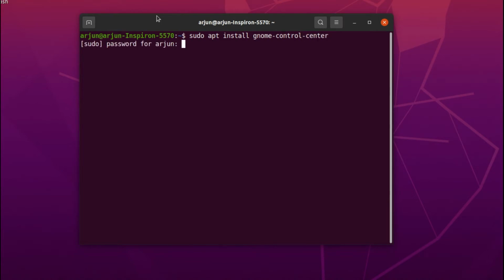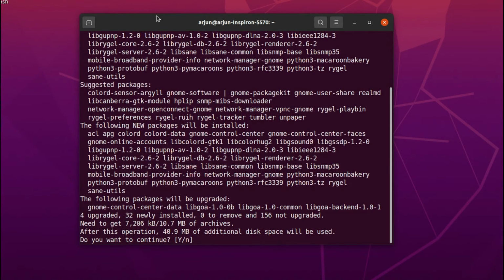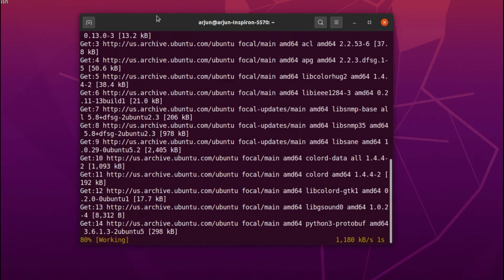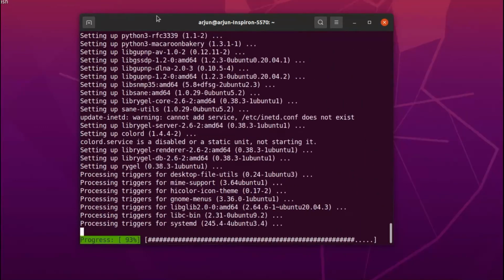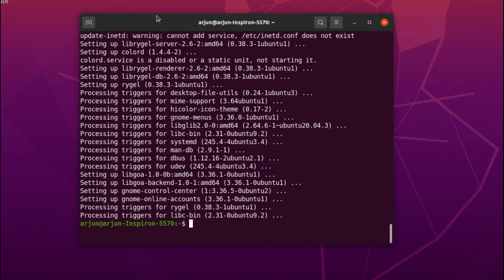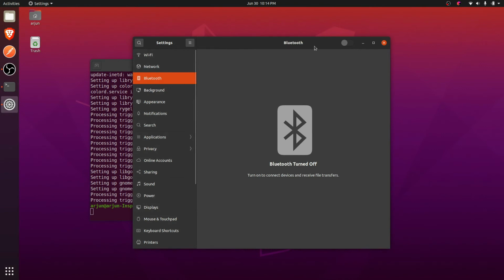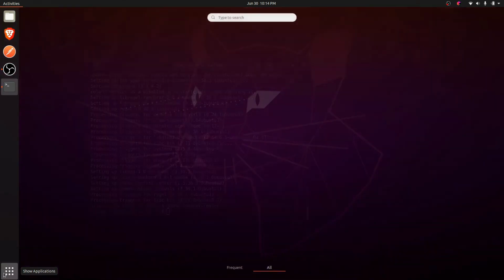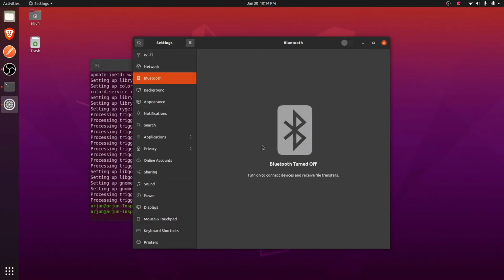Fix missing setting (gnome-control-center) Ubuntu 20.04LTS, 19.04 ,18.04 LTS | Linux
In this video i am going to show how to fix missing setting in Linx or ubuntu 20.04 LTS, 19.04,18.04 LTS or other debain based linux operating systems such as MX Linux, Linux Mint, Deepin, AntiX, KaliLinux etc.

Command used : sudo apt install gnome-control-center